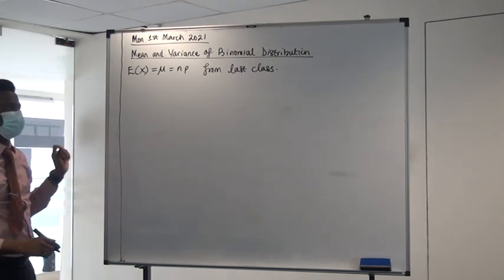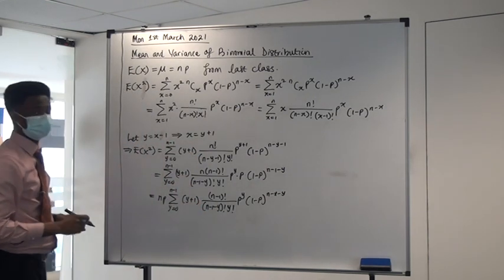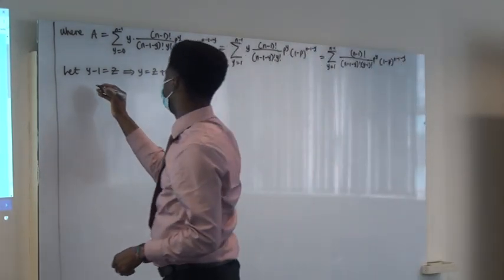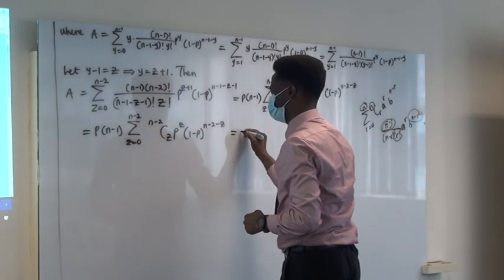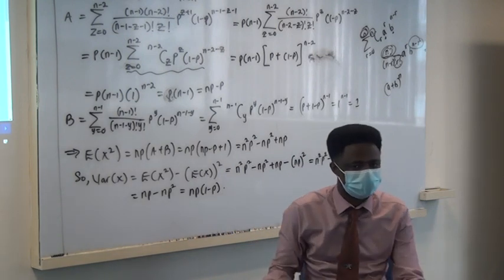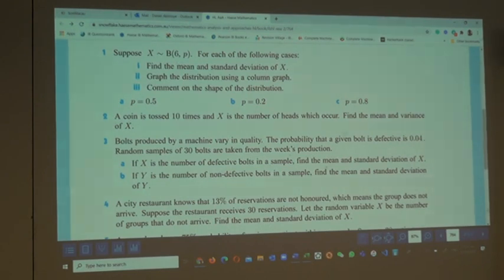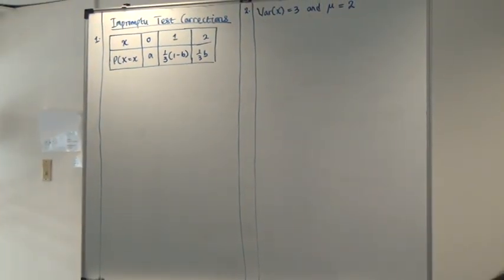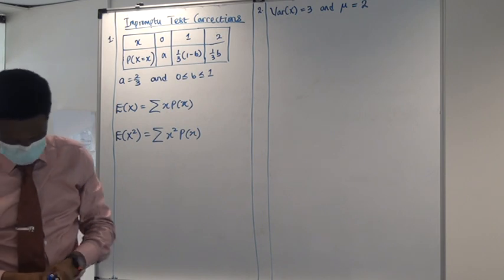Mon 1 Mar 2021: Mean and Variance of Binomial Distribution (Concluding Part 1 of 2)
(1) we discussed concluded the proof of variance of the binomial distribution
(2) we applied the mean and variance of the binomial distribution in simple problems
(3) we did the correction of the impromptu test.